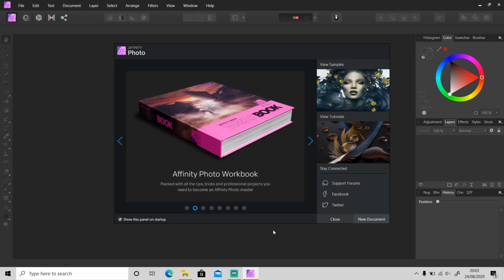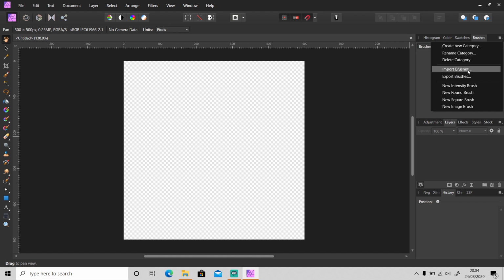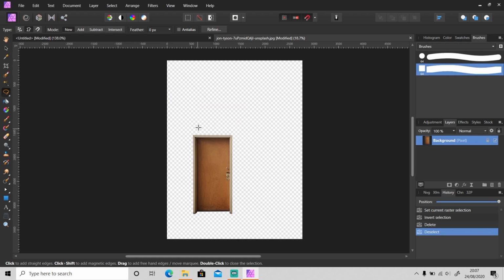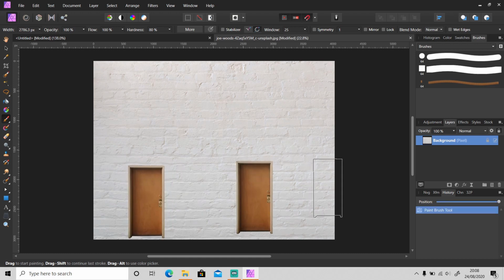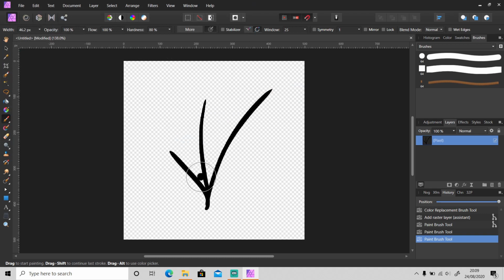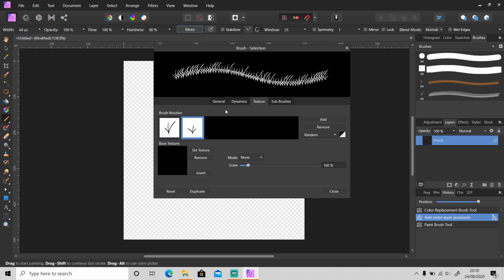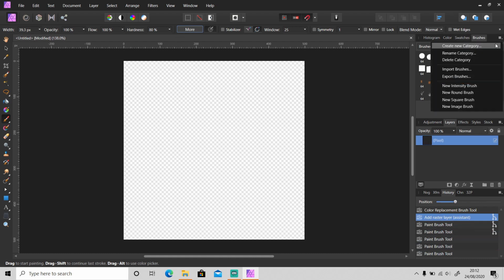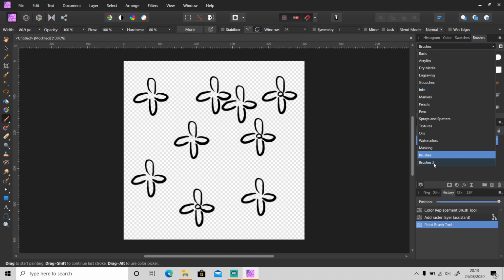How to Make Your Own Brushes - Affinity Photo Basics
Hi guys, It's been a while since my last tutorial video.
In today's video, I'm gonna show you how to make your own brushes in Affinity Photo.

Image source:
- Photo by Joe Woods on Unsplash: